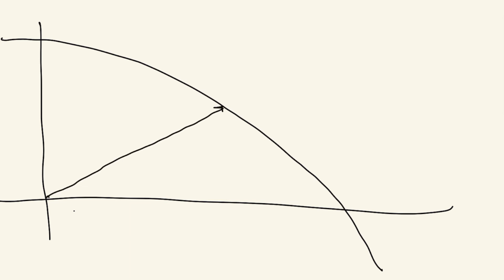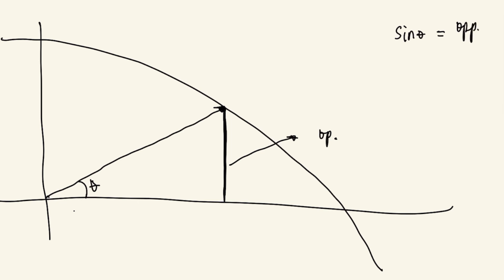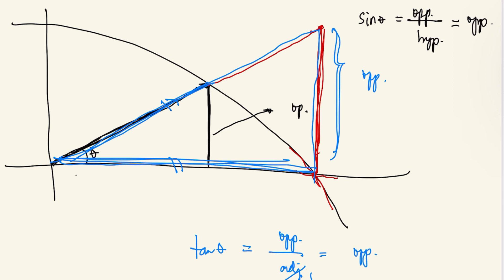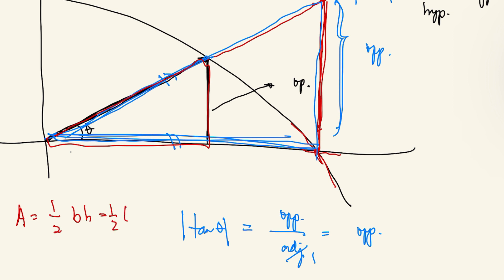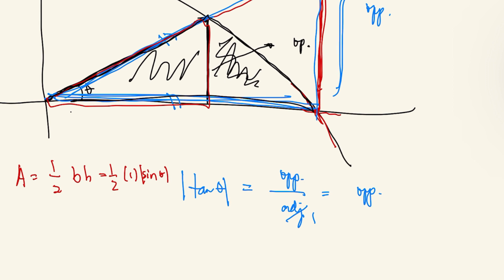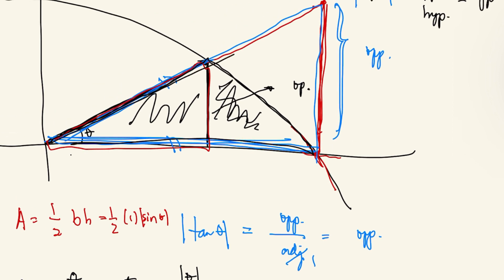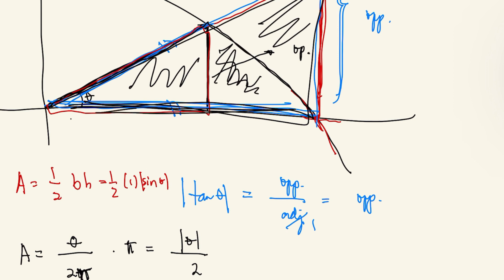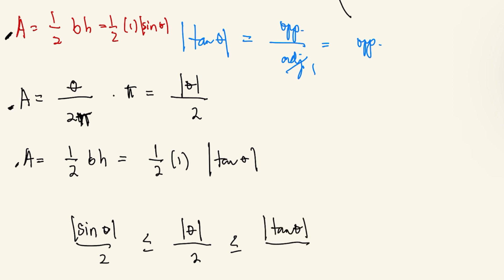Limits Involving Sine Functions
This is a calculus class under Limits and Continuity that focus on the limit of sin x over x as x approaches to 0.  The video introduces the proof of the theorem.